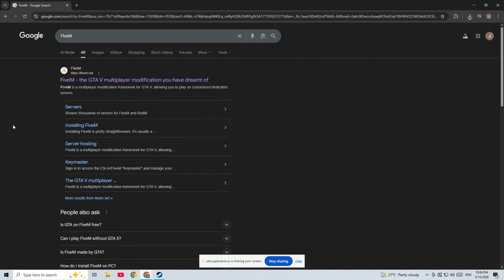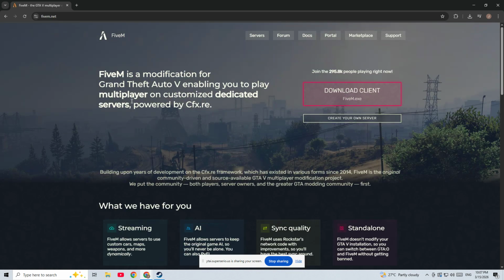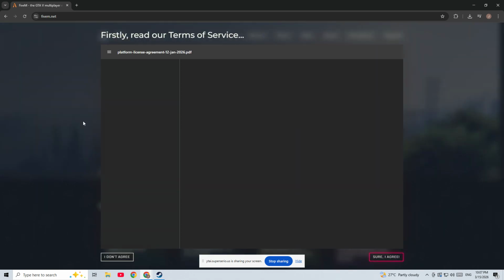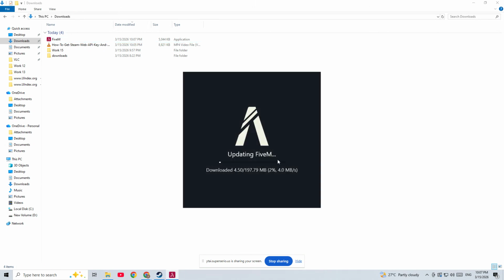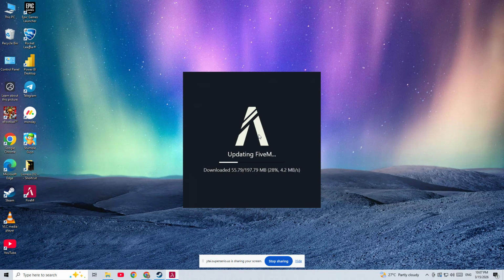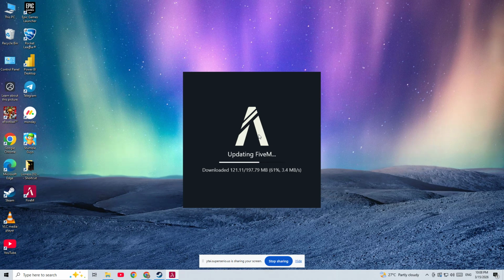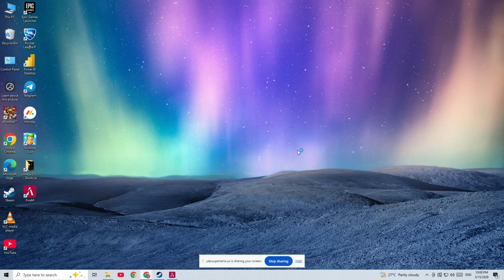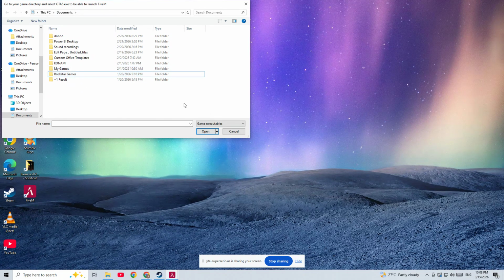How To Install FiveM On Steam Or Epic Games (2026 Easy Guide)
Learn how to install FiveM for GTA V using Steam or Epic Games step by step. This quick tutorial shows how to download the FiveM client, install it, and start joining servers.

Timestamps
0:00 Intro
0:26 Go To The Official FiveM Website
0:52 Download The FiveM Client
1:22 Run The FiveM Installer
1:52 Accept Terms And Install FiveM
2:19 Automatic GTA V Detection (Steam/Epic)
2:41 Sign In With Rockstar Social Club